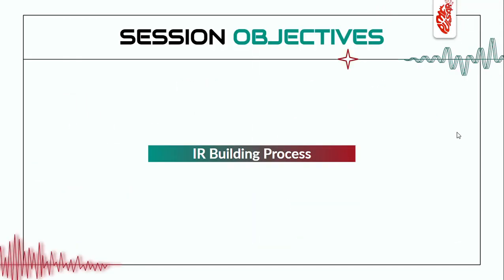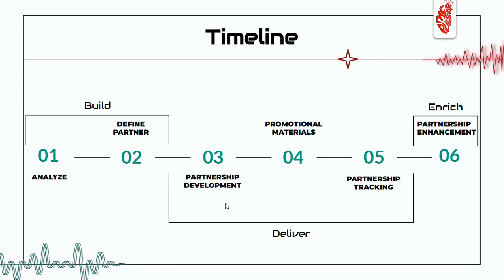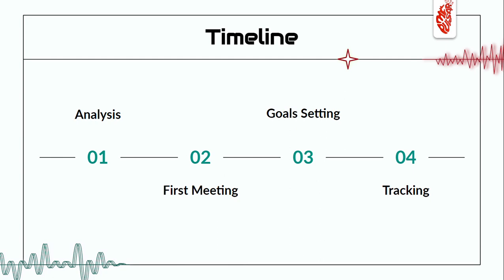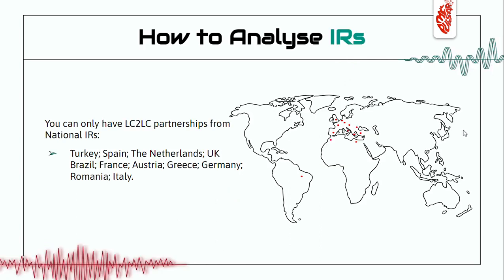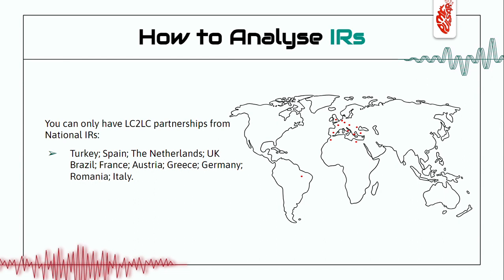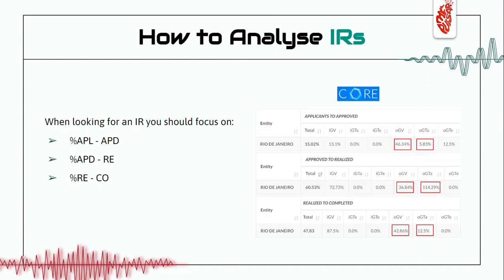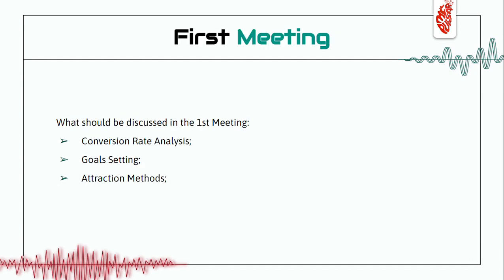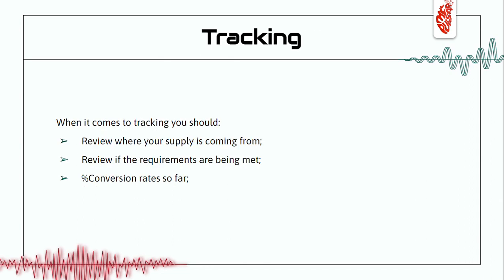7 How to build and maintain IR